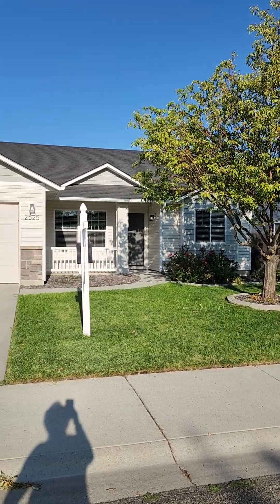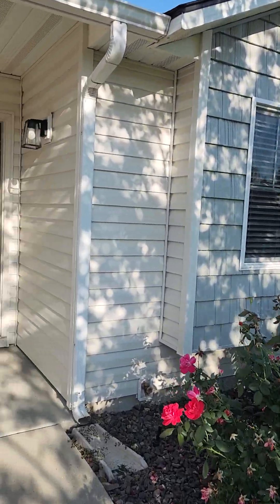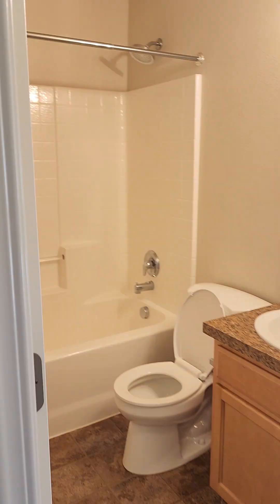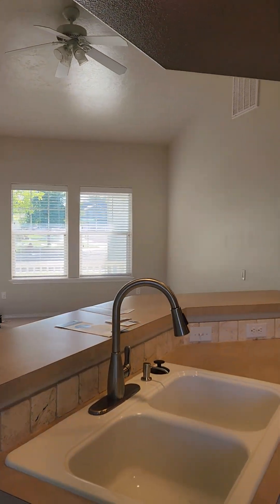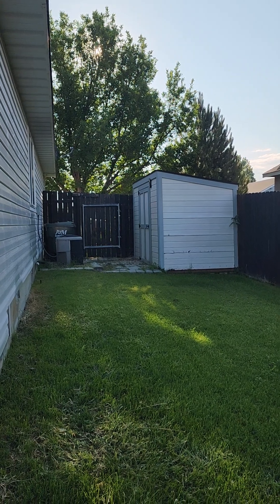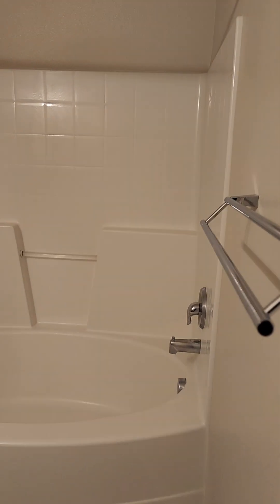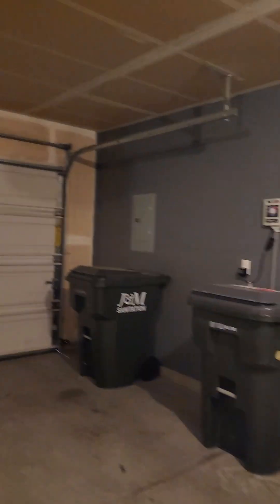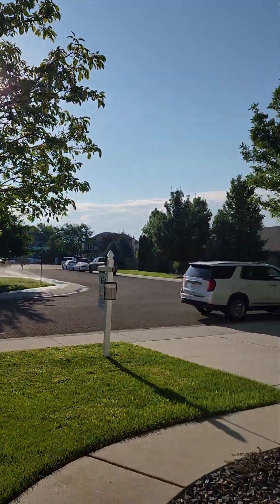Kuna home 2525 blossom